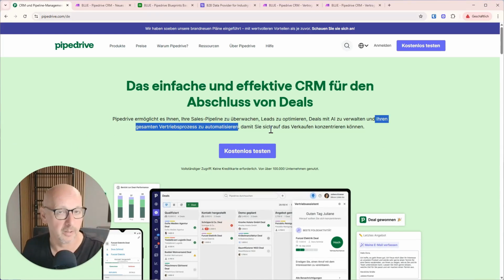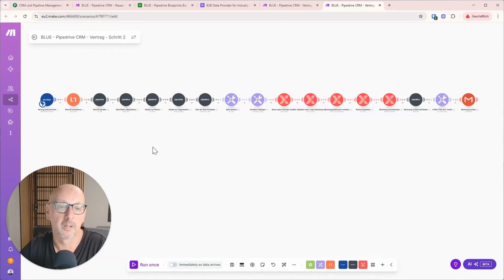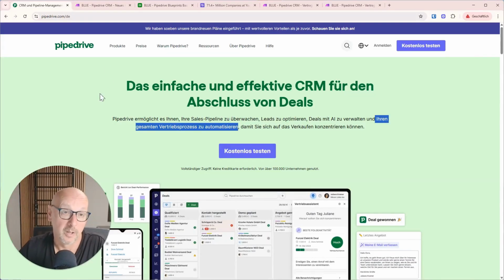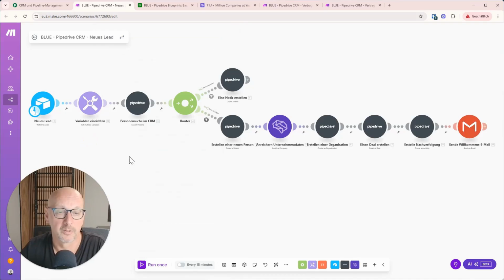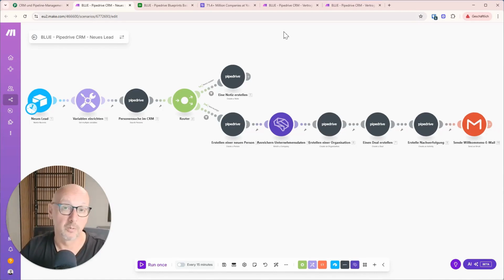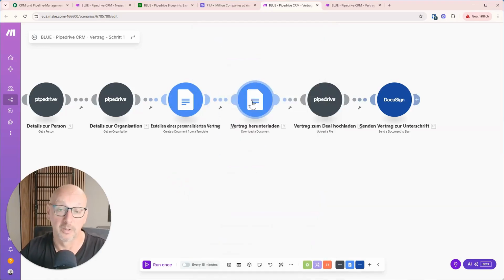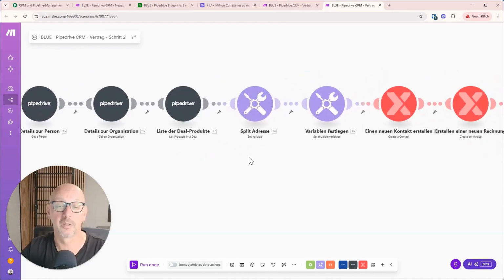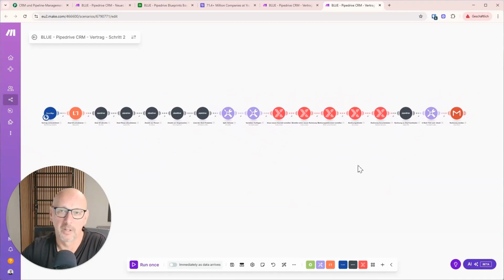Pipedrive x Lexoffice Integration | Sales & Accounting Automation Blueprint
Learn how to connect Pipedrive CRM with Lexoffice to automate sales and accounting processes. The blueprint helps businesses save time, reduce manual work, and improve workflow efficiency.

In this video you will discover:
 • How to integrate Pipedrive with Lexoffice
 • Benefits of CRM + Accounting automation
 • Step-by-step workflow automation blueprint

If you want to boost productivity and streamline business operations, this video is for you!